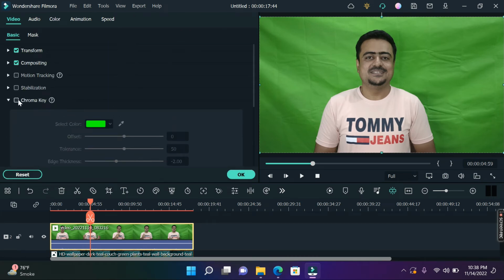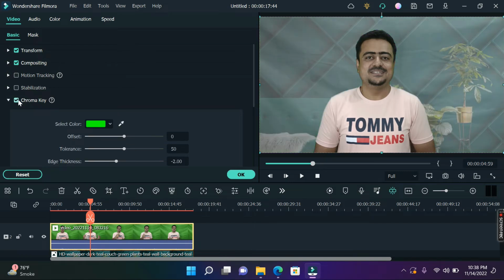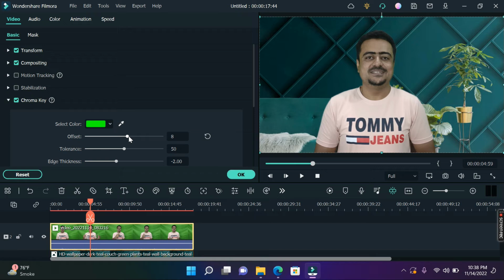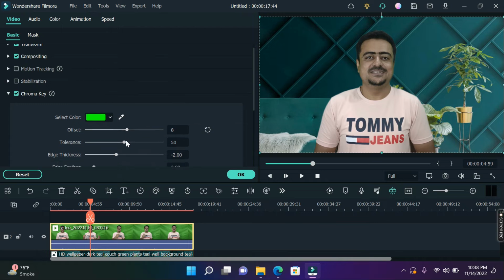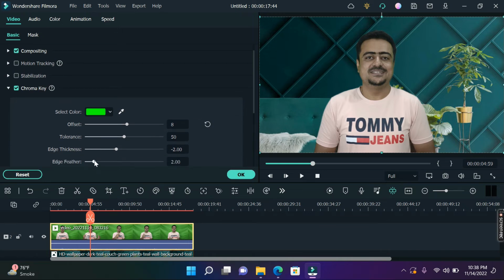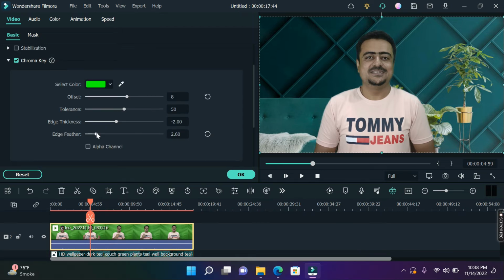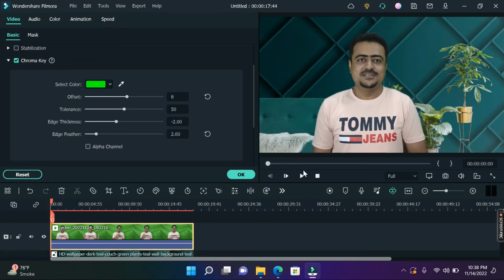Change Background Using Green Screen - Chroma Key | Unboxing | Setup | Tutorial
In this video, I'll show you how to change your background using chroma key.